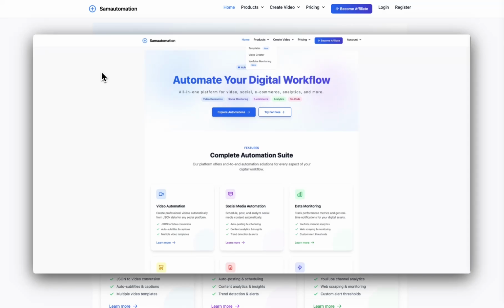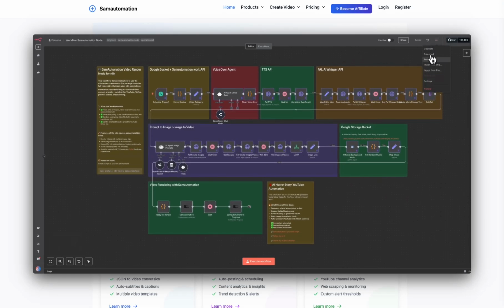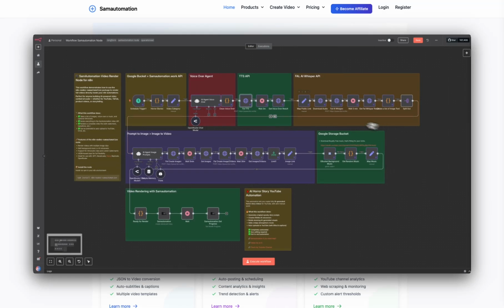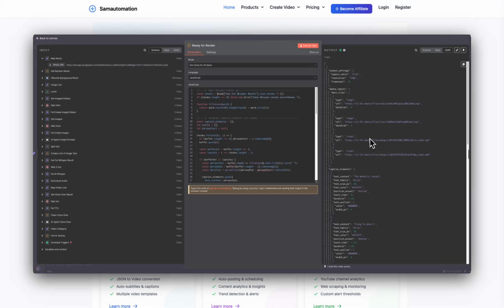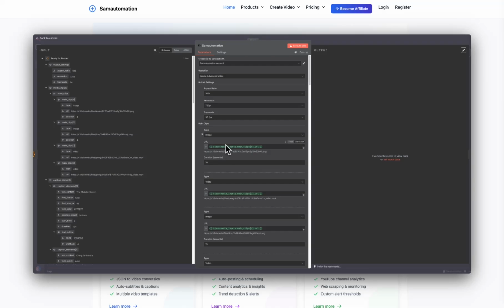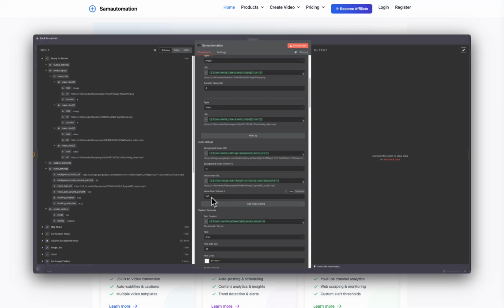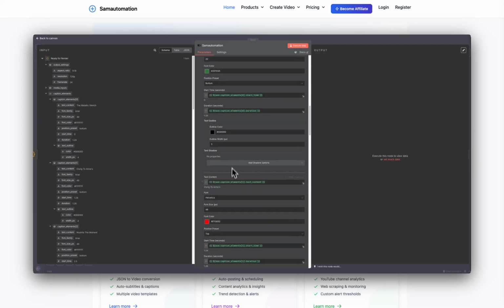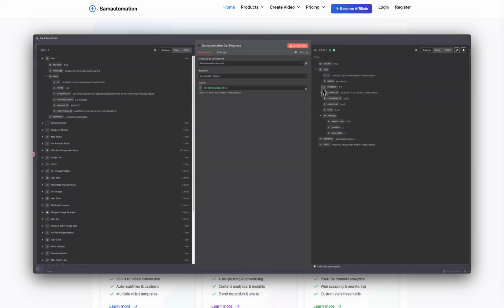🚨 Stuck with the SamAutomation node in n8n? This tutorial has you covered.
🚨 Having trouble using the n8n-nodes-samautomation node? This video is for you.
In this detailed step-by-step tutorial, I’ll walk you through how to troubleshoot and fix common issues when using the SamAutomation video render node inside your n8n workflows.

Do you want to know how to work with the Horror Video Template, check out this

Whether you're stuck on installation, rendering errors, or missing fields — I’ve got you covered.

✅ What You'll Learn:
🛠️ How to install the node properly (and fix module not found errors)
⚙️ Correctly configure your node and inputs
🖼️ Set up media assets – supported formats, image URLs, and access issues
🔊 Configure audio & voice-over – including ElevenLabs and fallback logic
📥 Fix rendering output – resolution, watermarking, and export issues
🧪 Live test run – watch a full working example with debug logic

🔗 Key Resources:
📦 Node on npm:
npm install n8n-nodes-samautomation